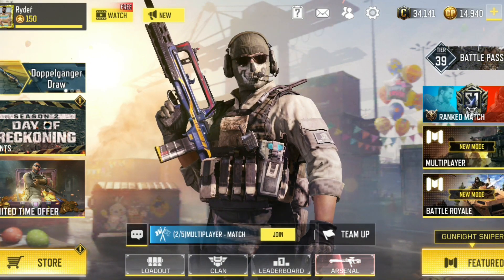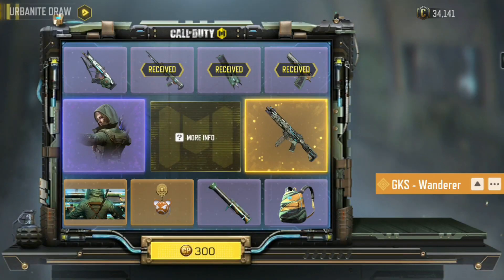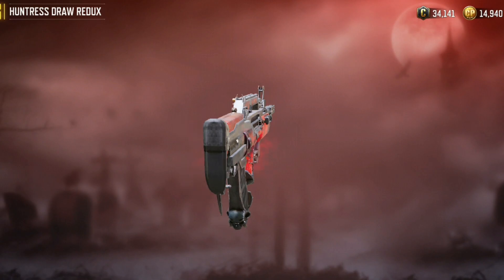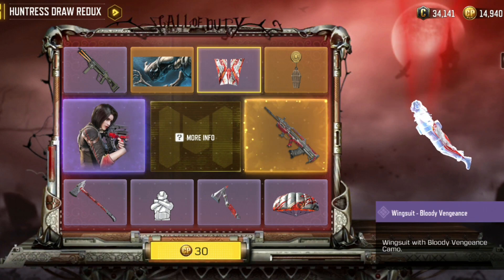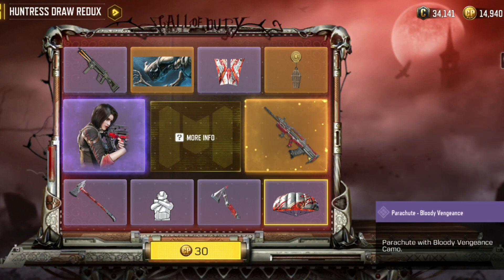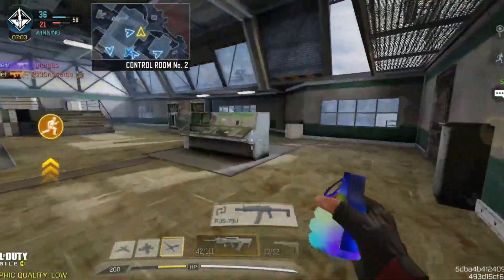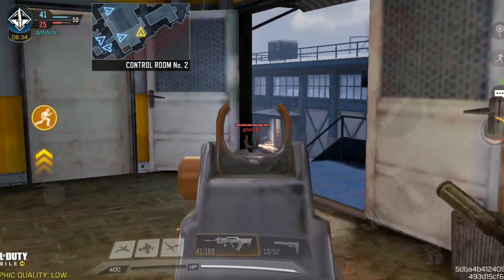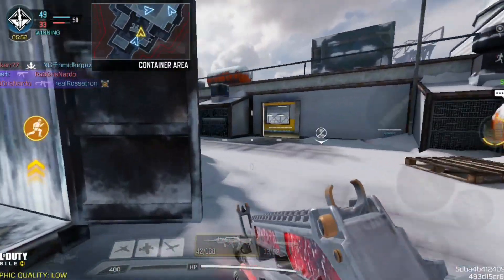Is This The Best Weapon In COD Mobile? | Huntress Draw Redux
So i bought the Type-25 Bloody Vengeance from the redux draw, and i decided to try it on rank.
It is the best gun to use this season?